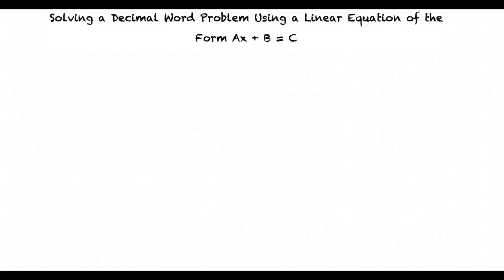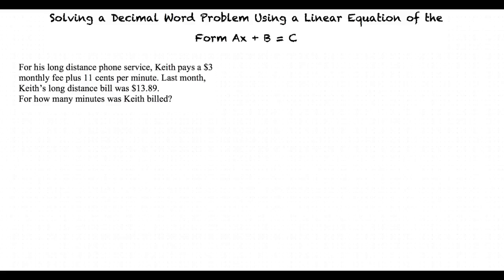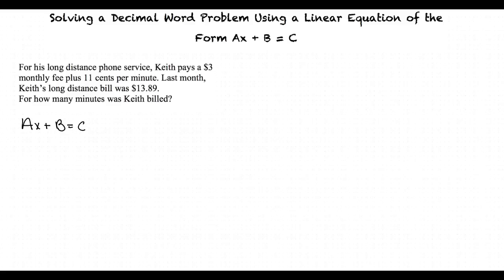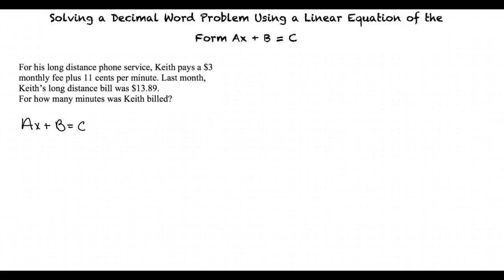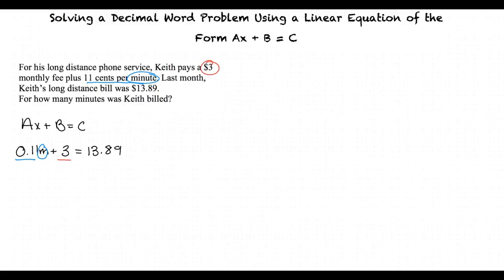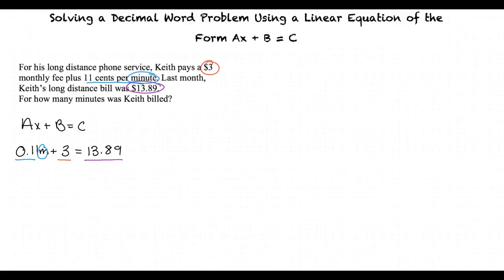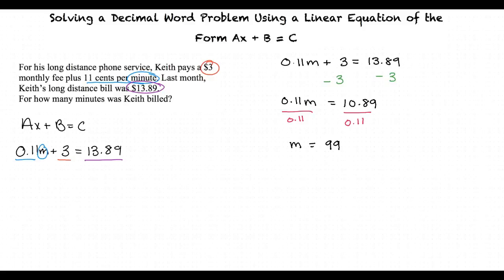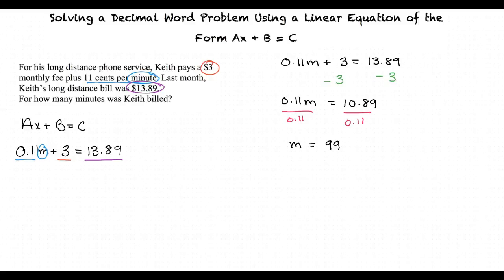Topic: Solving a Decimal Word Problem Using a Linear Equation of the Form Ax+B=C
This is a topic level video of solving a decimal word problem using a linear equation of the form Ax+B=C for ASU.

Join us!